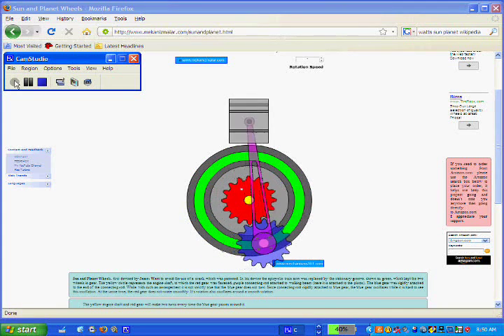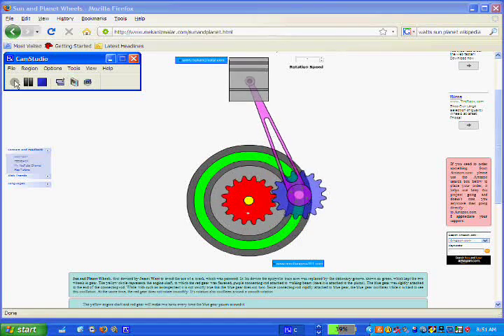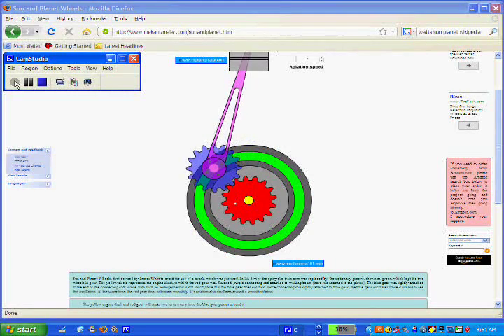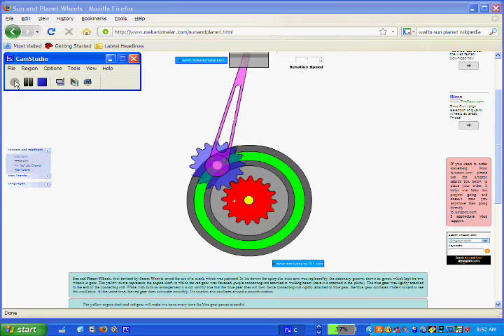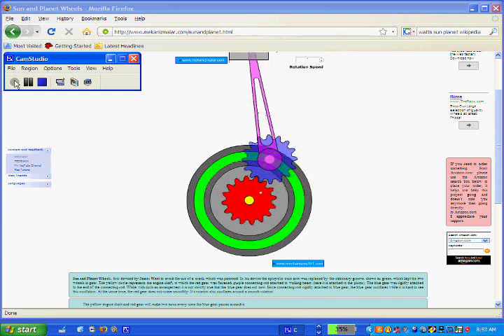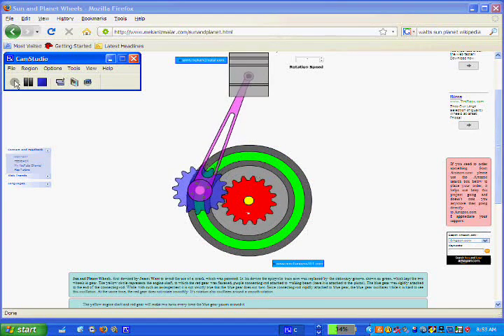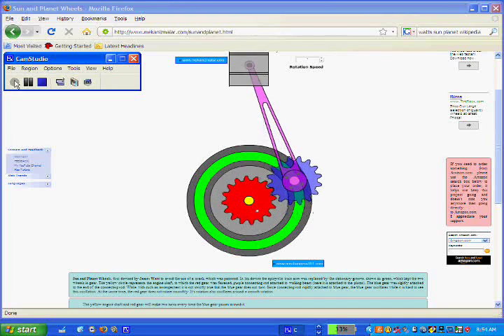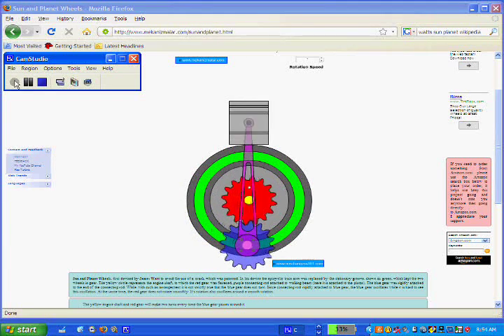sun planet system dof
Use Grueblers equation to determine the mobility of a sun and planet gear system.